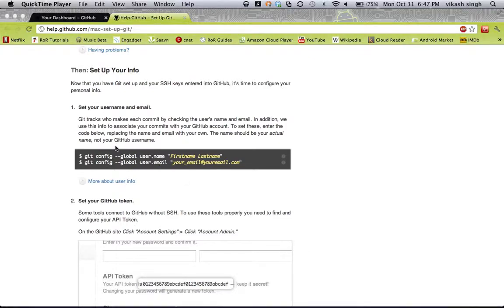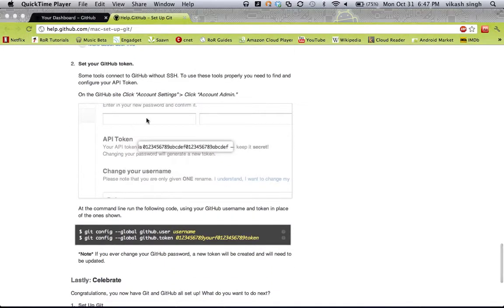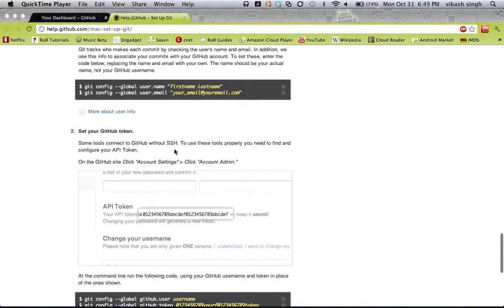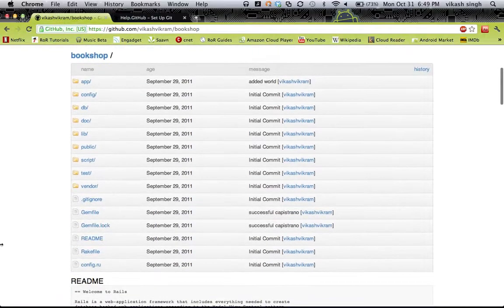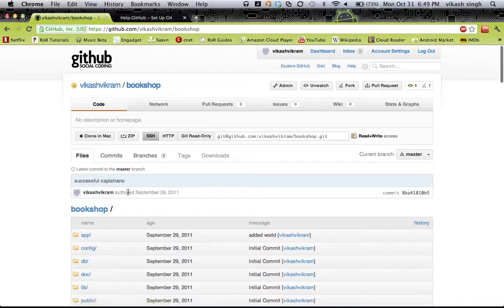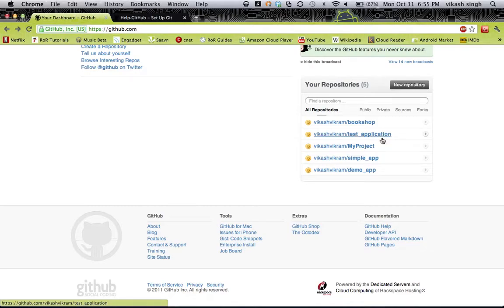Git 03 - subversion vs git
In this tutorial we will understand the difference between the working of svn and git